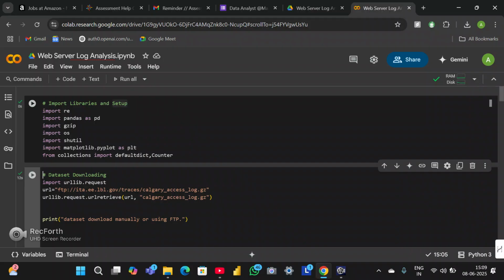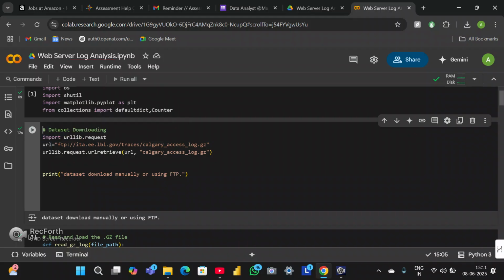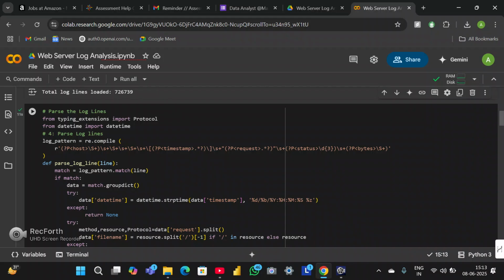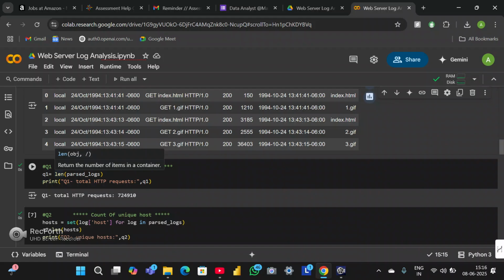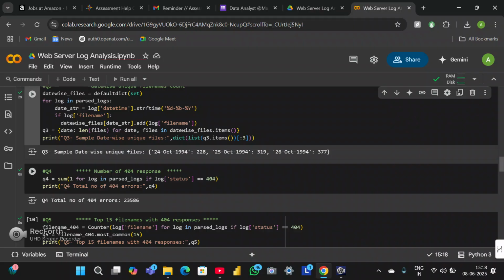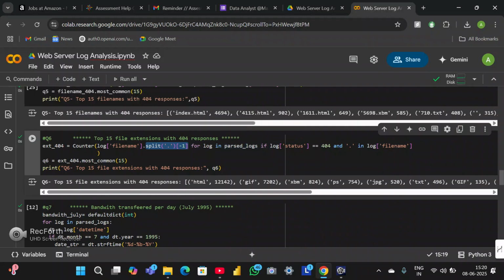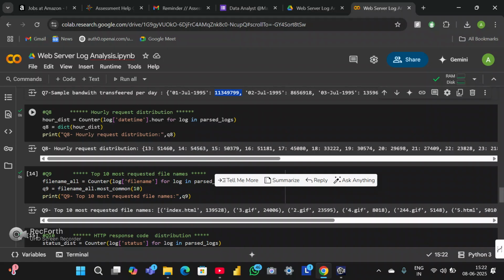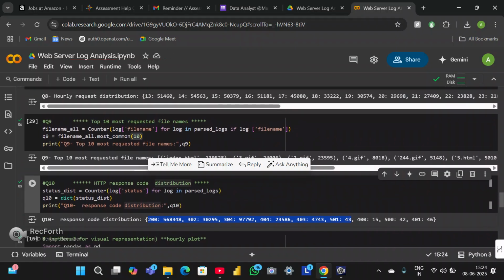Web Server Log Analysis Python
🎯 Objective: Analyze one year of real-world web server log data using Python to extract meaningful insights.

📦 Dataset: Calgary HTTP Dataset
📁 Tools Used: Python, Pandas, Regex, datetime

🔍 What I cover in this video:

Downloading and extracting .gz logs using urllib and gzip

Parsing log entries with regular expressions

Cleaning and structuring the data using Pandas

Answering 10 key analysis questions including 404 errors, bandwidth usage, and hourly patterns

This video is part of a take-home assignment given to evaluate my Python data analysis skills. I explain my code, logic, and decisions step by step in a clear and structured manner.

🌐 Source Dataset:
ftp://ita.ee.lbl.gov/traces/calgary_access_log.gz

🧾 Transcript and code submitted as part of calgary-http-assessment.zip